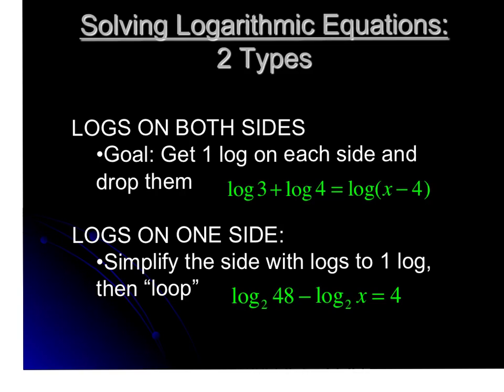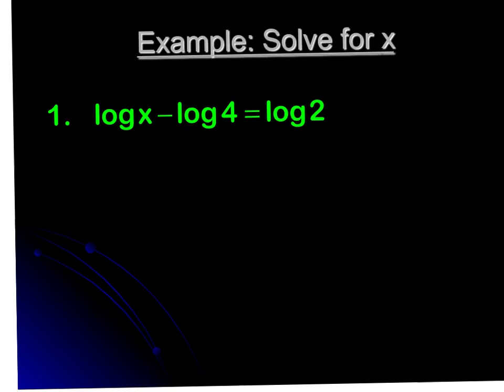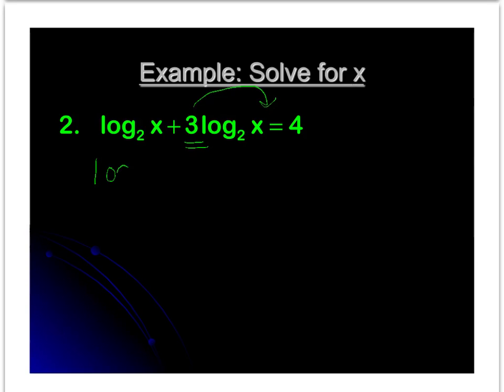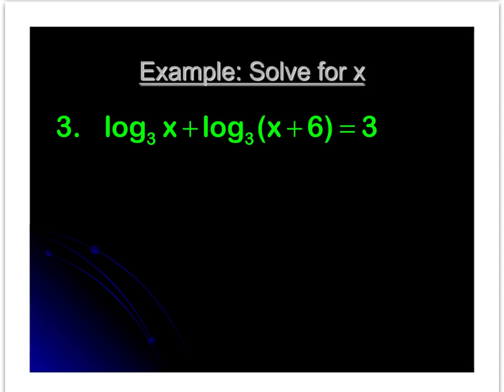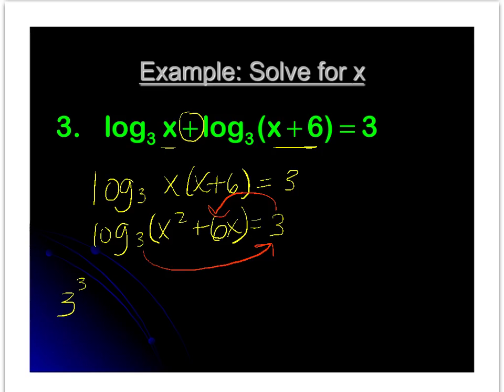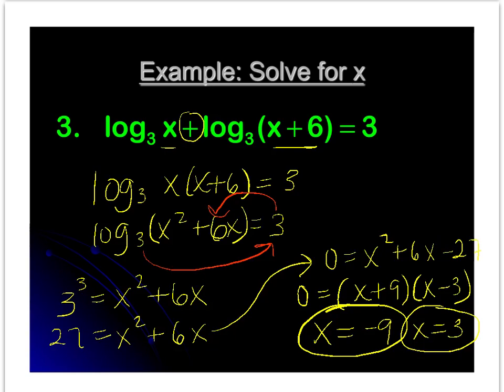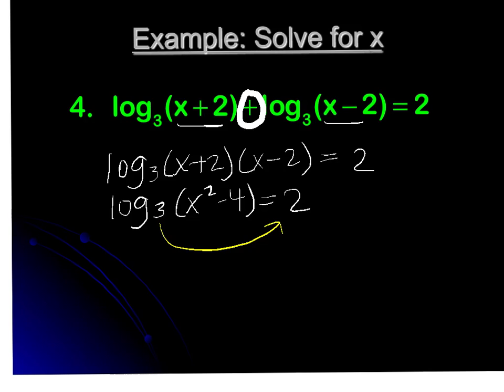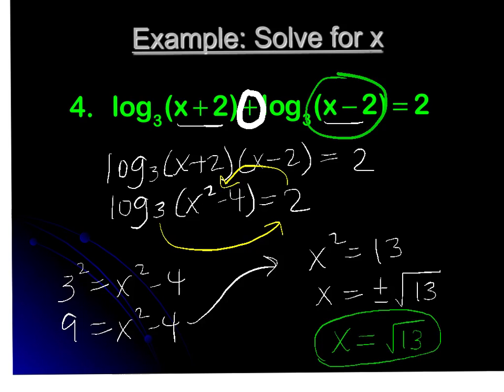Ch5: Video11 (Log Equations)